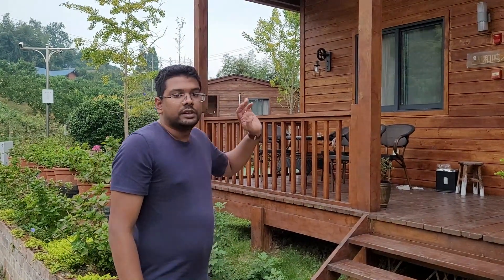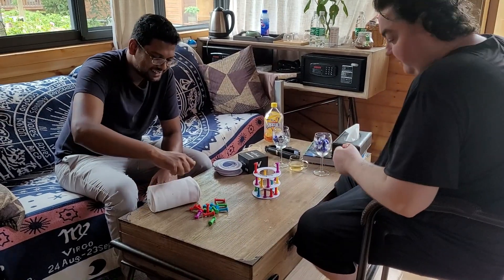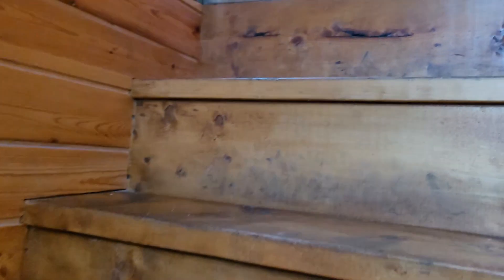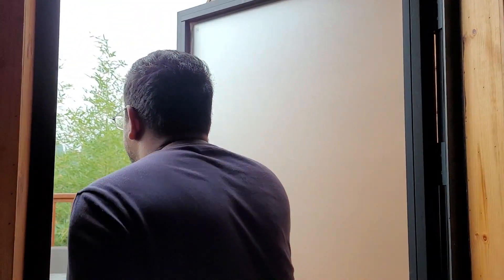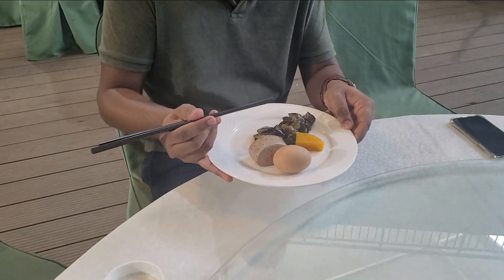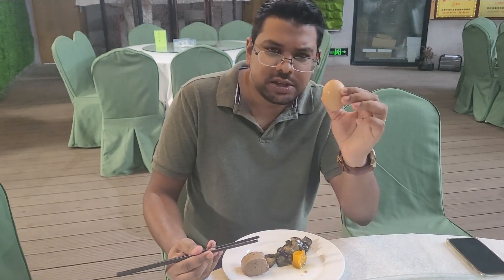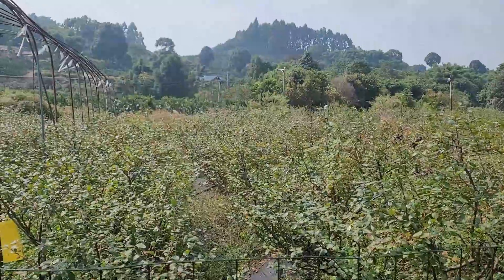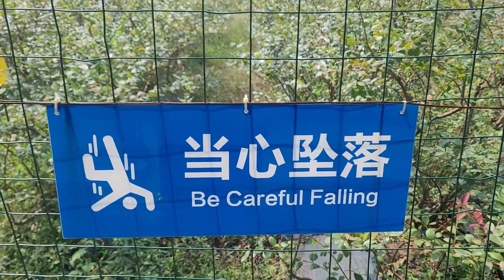Blueberry Farm - Cabin Tour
This is a countryside video, showing you north American style cabins in a valley that produces different types of fruit. We also share my Chinese breakfast experience. However, we didn't come to the farm for the food but rather for relaxation.